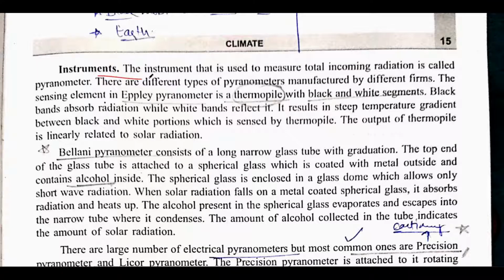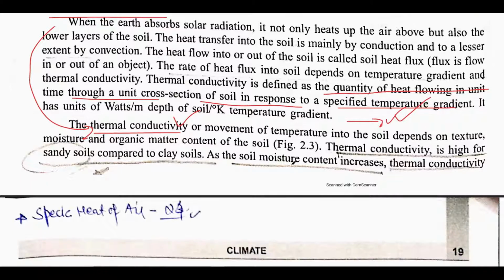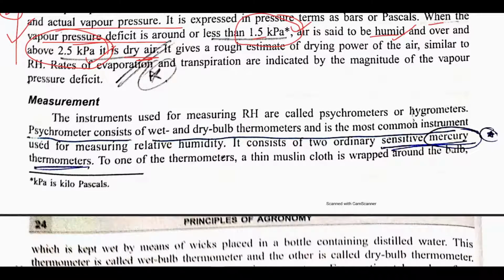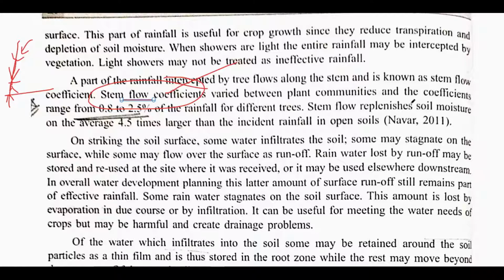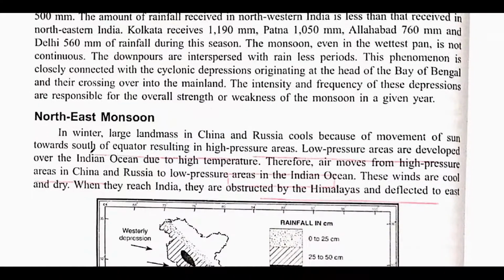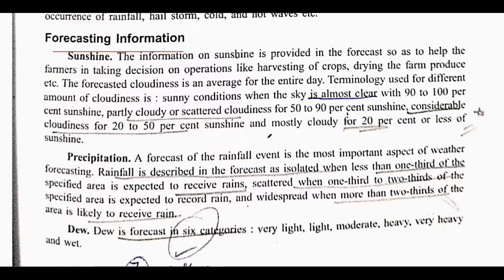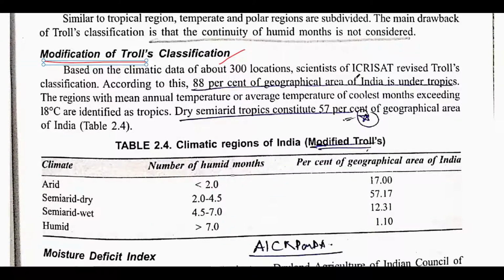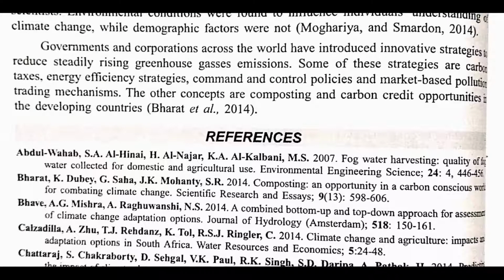Principles of Agronomy by Reddy and Reddy|| Chapter 2-Climate || Full chapter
Hello Aspirants !!😁😁
principles of agronomy Reddy and Reddy | Chapter 2| Climate part 2
Welcome to the world of agriculture. This channel is a one-stop solution for all the aspirants having agronomy as their major subject in JRF /SRF or any student who wants to get his /her basics of agriculture brushed up.

The Channel will mainly aim at providing authentic and useful information to the students
This is the video of the series - Principles of Agronomy by Reddy and Reddy and in this series, the chapter is Climate
The Chapter Includes 👇

Radiation measuring instruments

Temperature - Process of Heat Transfer, Air temperature, Heating of atmosphere, Diurnal variation, Lapse rate, adiabatic lapse rate, inversion, instruments for Measurement of temperature

Atmospheric pressure

Humidity- Specific, relative, and absolute humidity

Rainfall- types of rainfall, distribution, effective rainfall

El Nino, la-Nina

Clouds- types of clouds

Weather forecasting

Artifical rainmaking

Classificvation of climate- Koppen's Classification, Decandole classification, Thronwaite classification, Troll's classification

Agro climatic zones

Agro ecosystems

Climate change

All kinds of Suggestions and Queries are invited
Hope this video will be helpful to you and if you find this useful kindly share it with your Juniors and Batchmates or whoever you think needs to watch it.

Keep Learning